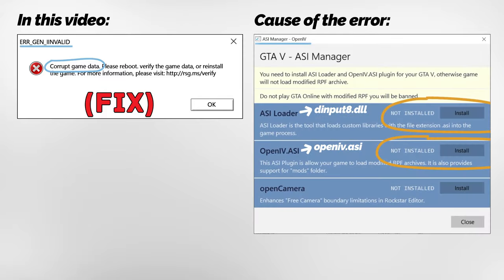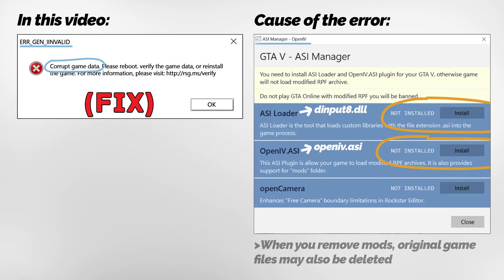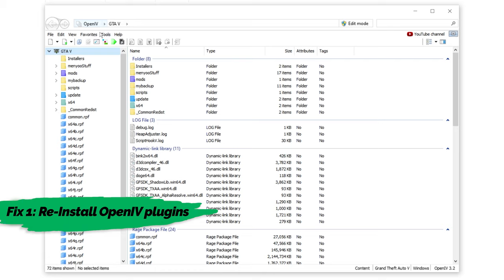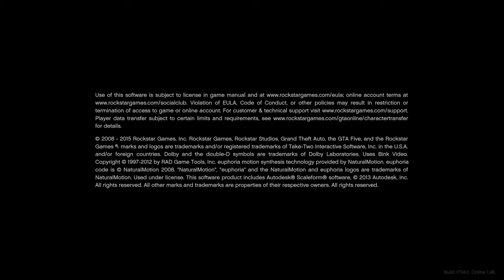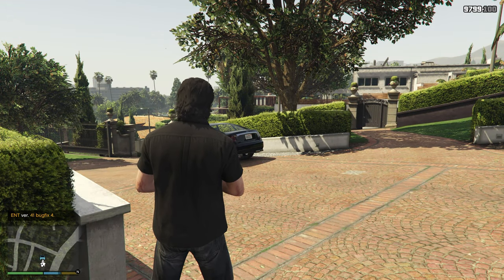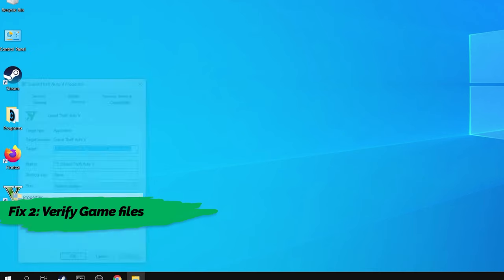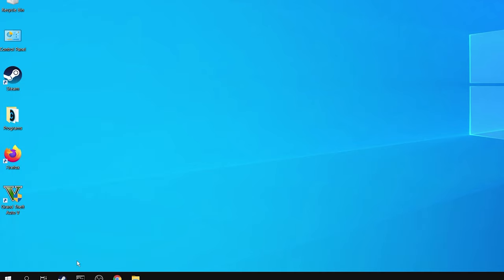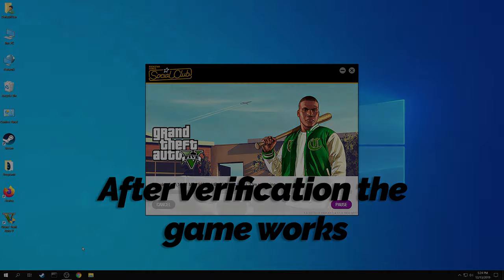[FIX] ERR_GEN_INVALID Corrupt Game Data in GTA 5 (GTA Gamer)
Title: [FIX] ERR_GEN_INVALID Corrupt Game Data in GTA 5 (GTA Gamer)

In this video, we will be fixing the ERR_GEN_INVALID Corrupt Game Data.

This error mostly occurs when you remove the ASI loader, and Open IV dot ASI plugins, from the ASI manager in Open I V.

When you remove mods from GTA 5, sometimes the game files may be deleted in the background, and this error may occur.
But there are instances, when people got this error, without even using a single mod in the first place.

To fix this error, you can do two things.
FIX 1: You can simply reinstall ASI loader, and Open I V dot ASI plugins, in the ASI manager of Open I V.
Launch the game and it works. But this fix makes your game a modded version.

FIX 2: If you want to fix this error without using mods, then right-click on the Grand Theft Auto 5 shortcut on your desktop, and select properties.
In the target field, add a space at the end, and write verify.
Click on OK to close the properties.
Now launch the game using this shortcut.
Your game files will be verified and any missing files will be placed in your GTA 5 folder automatically.
After the verification completes, your game will start to work.